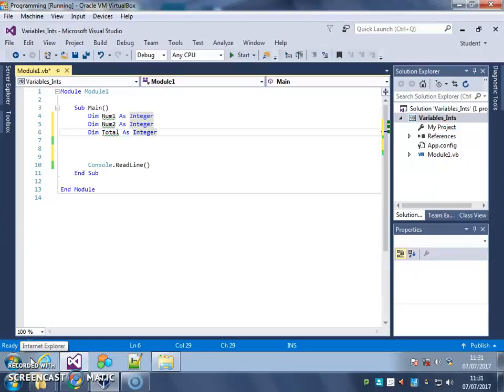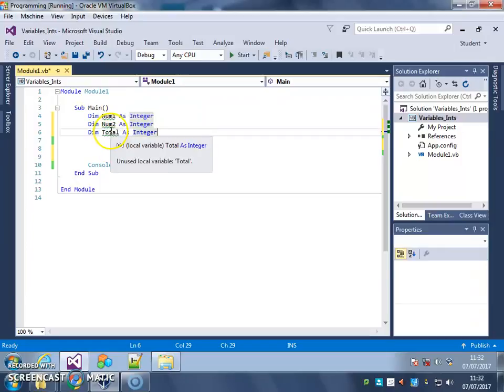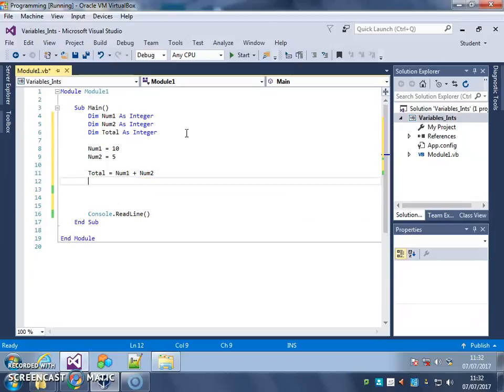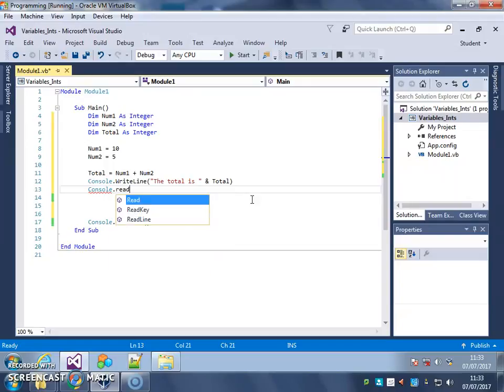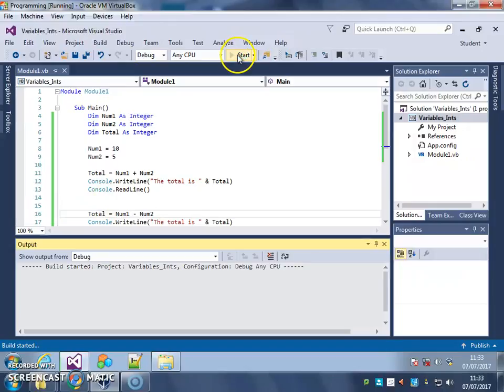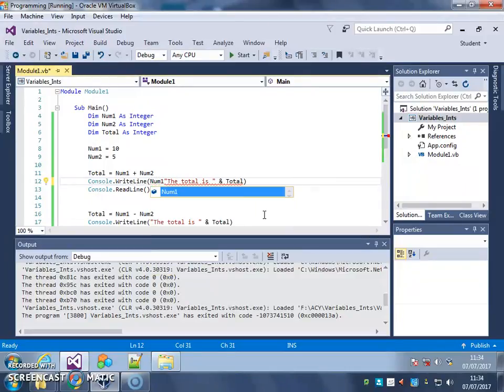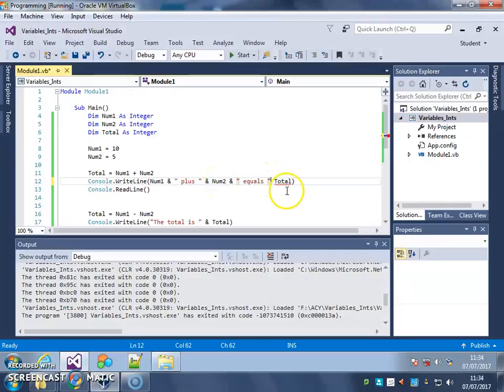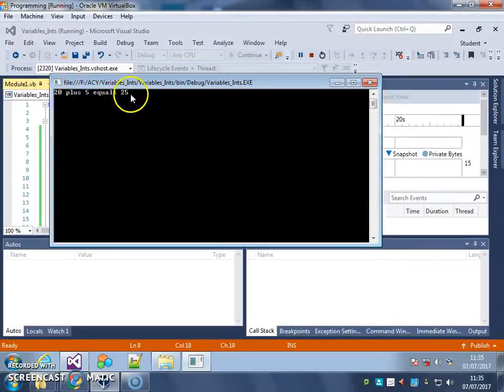3 Variables Integers Part 3